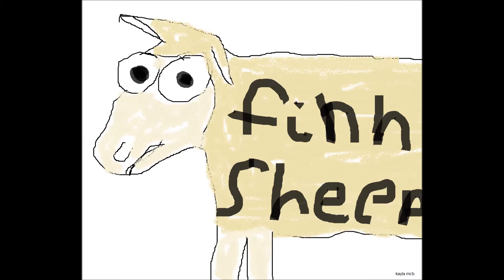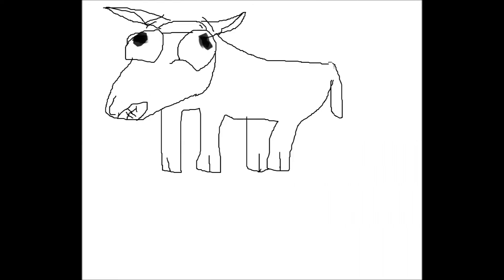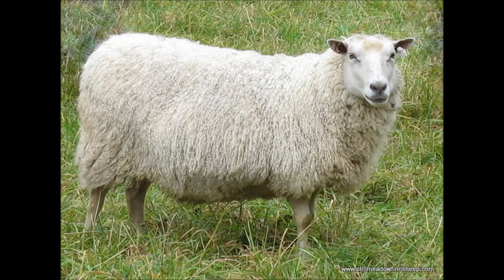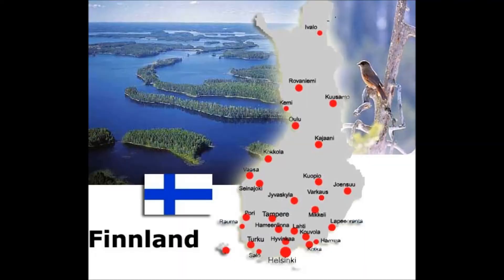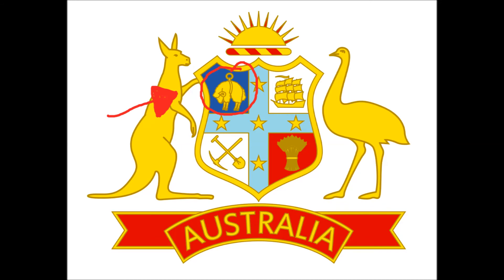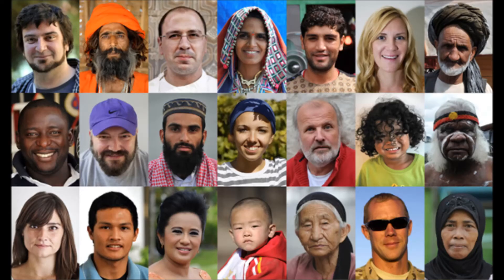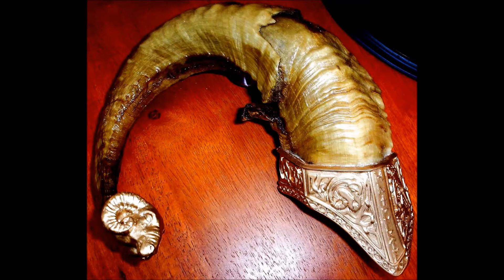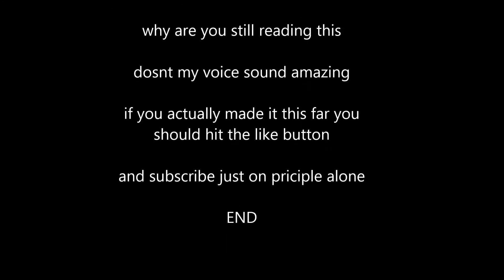Lets Learn About: FinnSheep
an educational video about Finn sheep